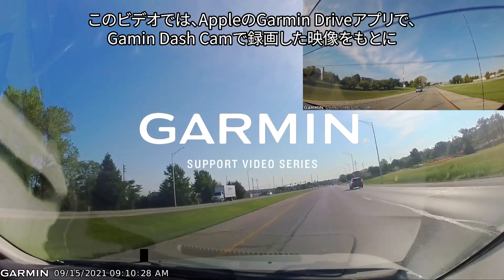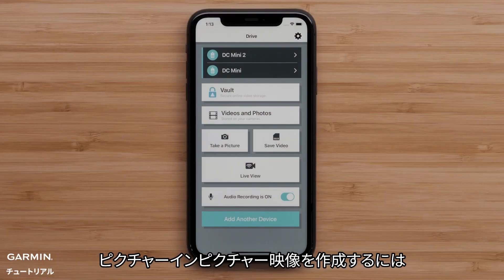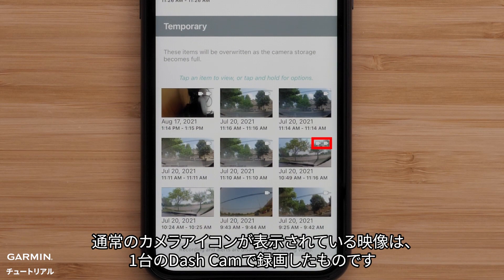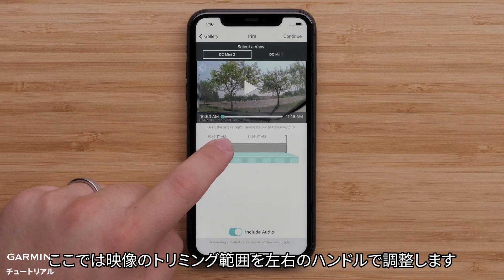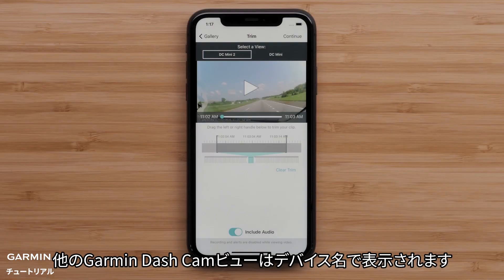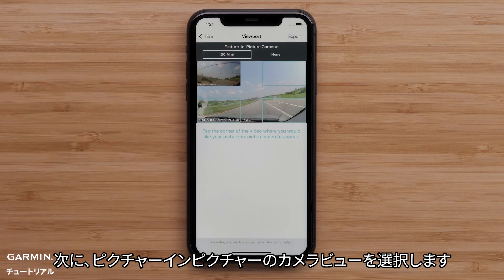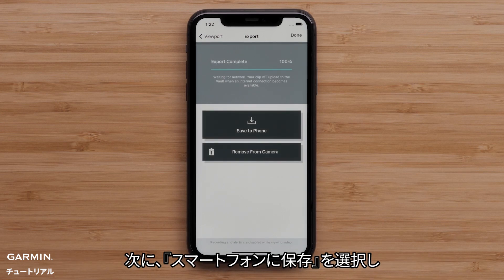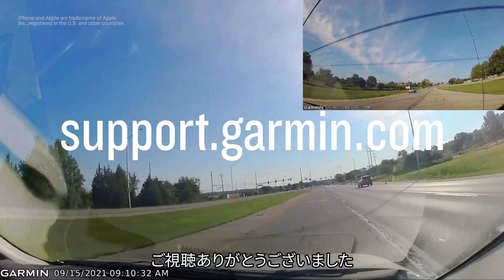【操作方法】Garmin Driveアプリでピクチャーインピクチャーの映像を作成する（Apple）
このビデオでは、AppleのGarmin Driveアプリで、Gamin Dash Camで録画した映像をもとにピクチャーインピクチャー映像を作成する方法について紹介します